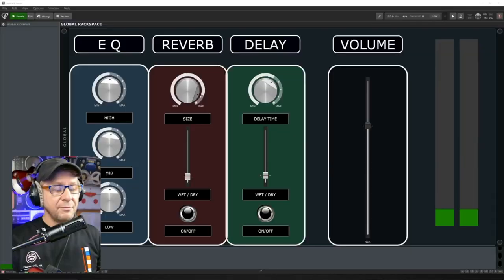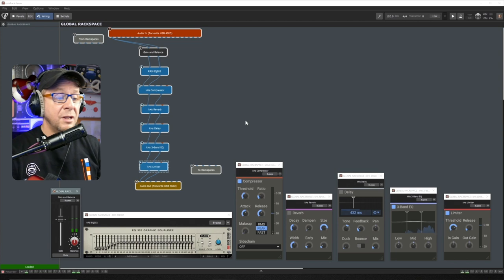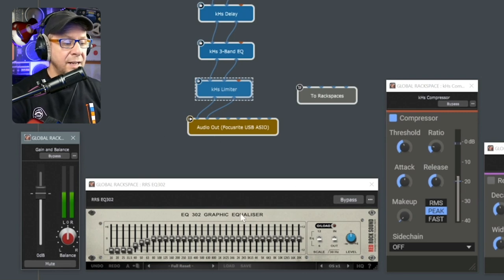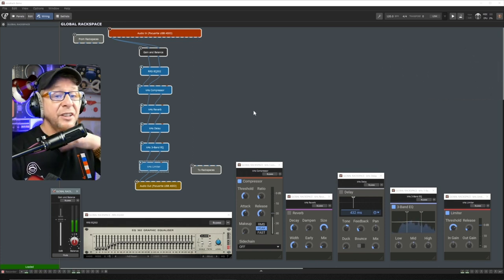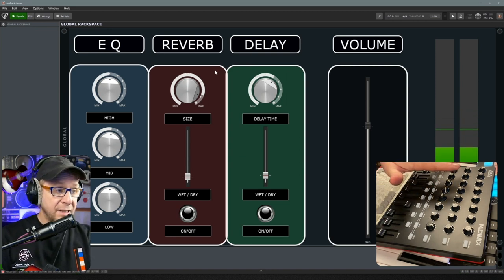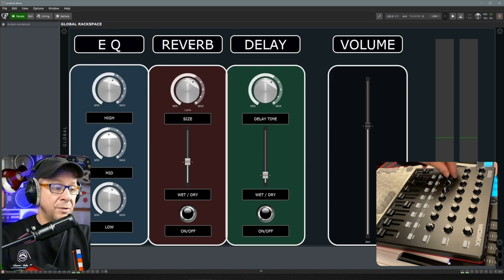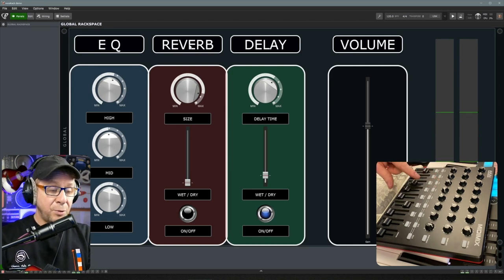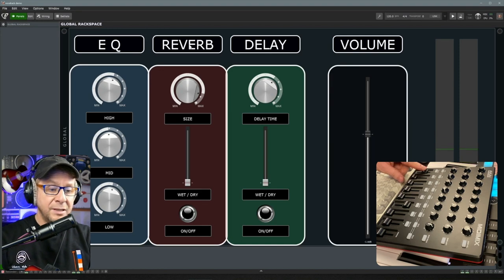How To Create A Vocal Effects Chain In Gig Performer 4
In this video, singer and keytar player Marty Wade shows us how versatile Gig Performer can be in handling live vocal effects.🔴 Gig Performer is an audio plugin host (AU, VST3, and VST host) for live performance and session musicians.

⏲⏲ Time Stamps ⏲⏲
0:00 - Intro
0:24 - Front Panel Setup
0:48 - Wiring View
2:01 - Audio Effects and MIDI Mapping to Mixer
3:11 - Conclusion
3:42 - Playthrough